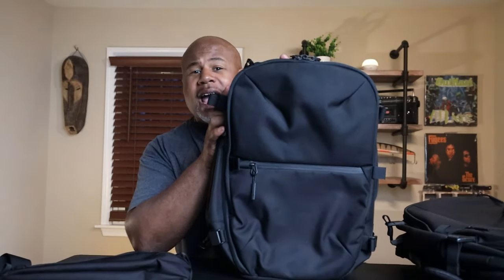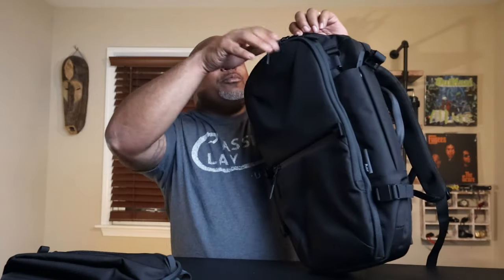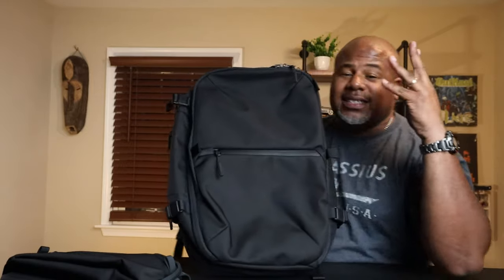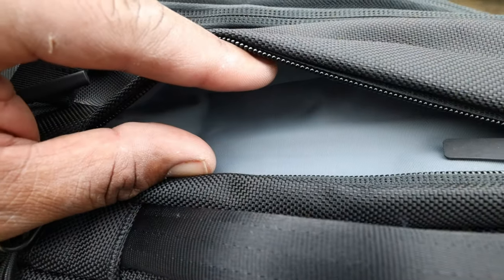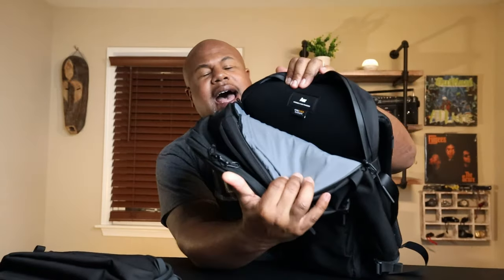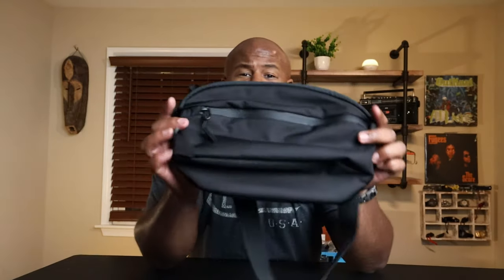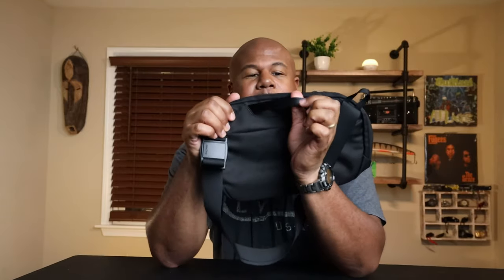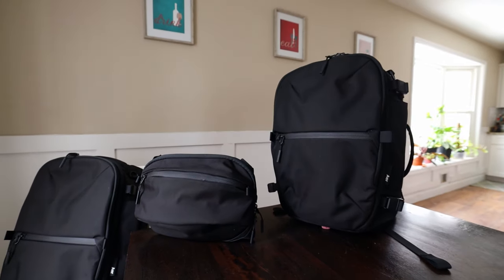Aer Travel Collection 3: they do it so good..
At this point Aer is just improving on a bag that was already really good. I didn't find much to compliant about even the price is pretty good.